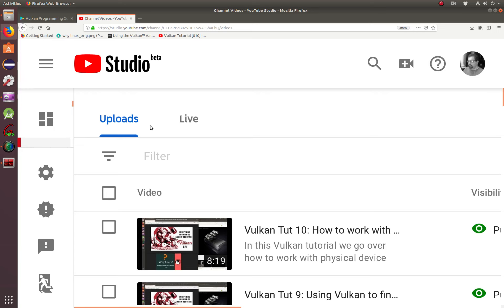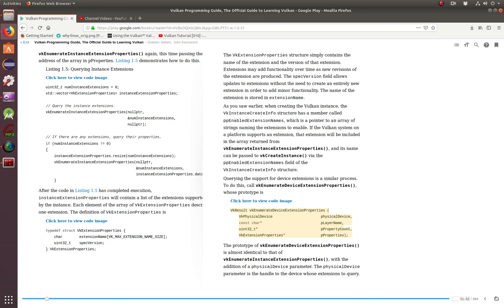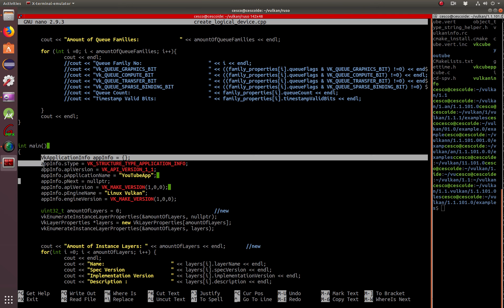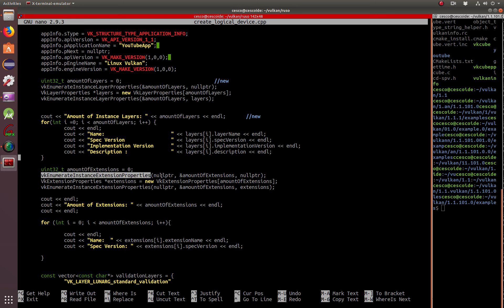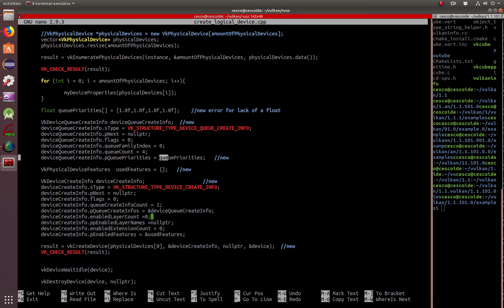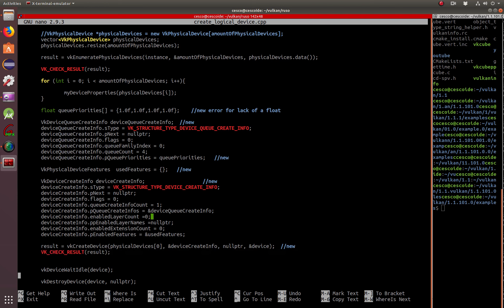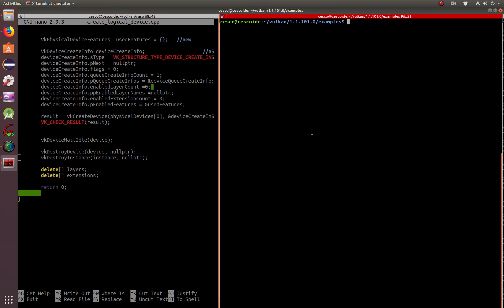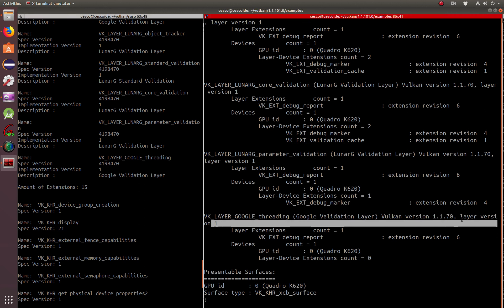Vulkan Tutorial 11: How to create a Logical Device in Vulkan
In this tutorial we deal with the enumeration of layers, and extensions as we create a logical device.  Once we show how to create it, we also go over how to shut it down cleanly.